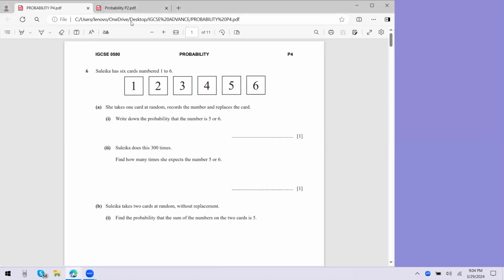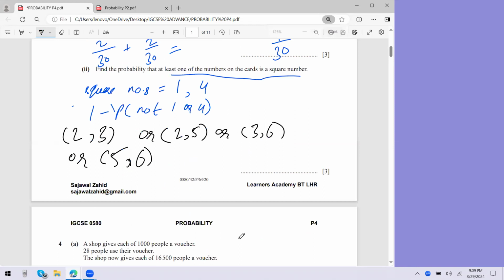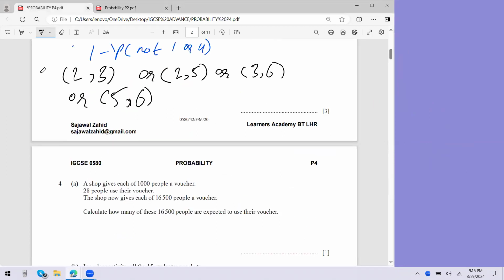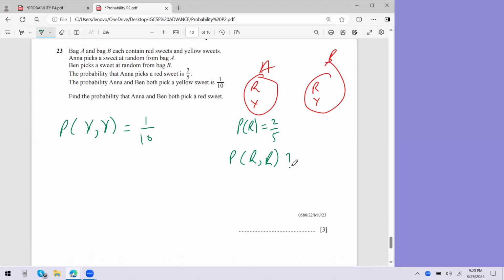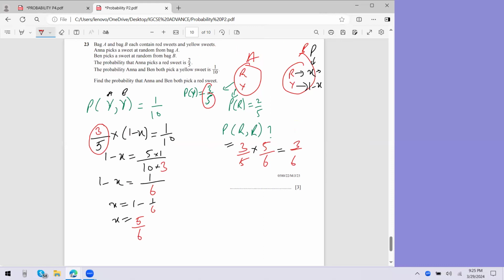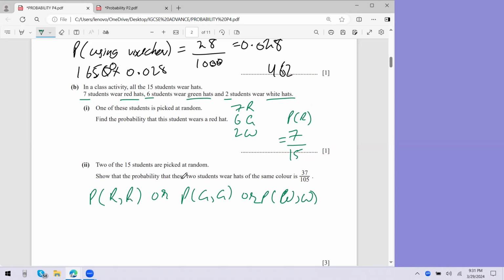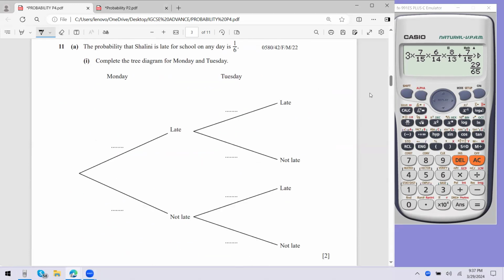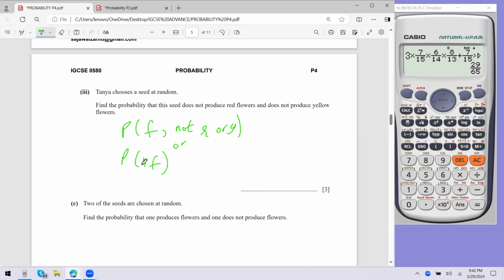CIE IGCSE 0580 MATHEMATICS (Extended): Probability Past Paper practice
O A level, IGCSE Mathematics and Chemistry guidance.

You are welcome to leave questions or feedback.
Thanks :)